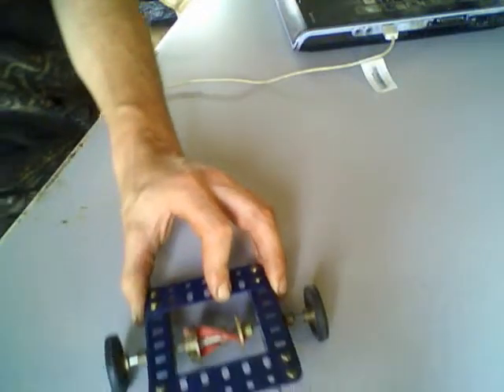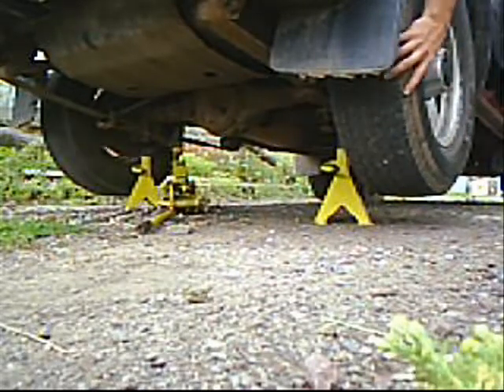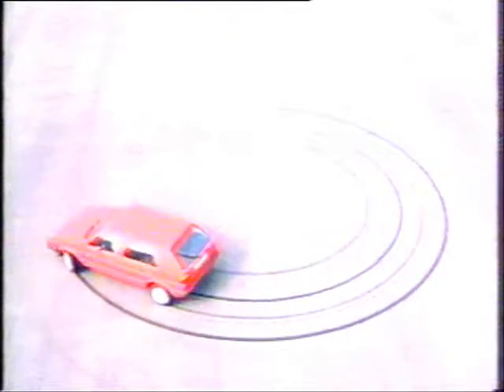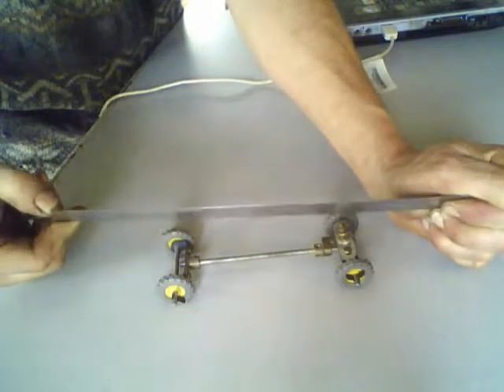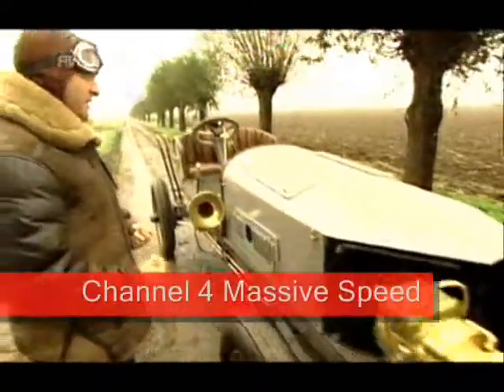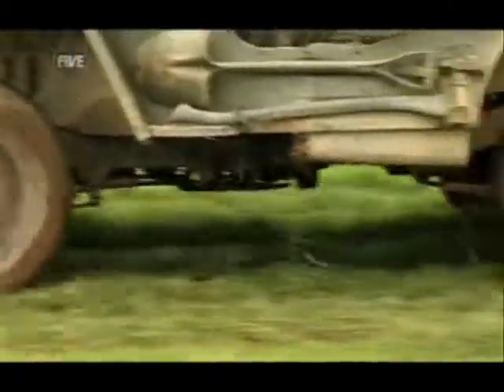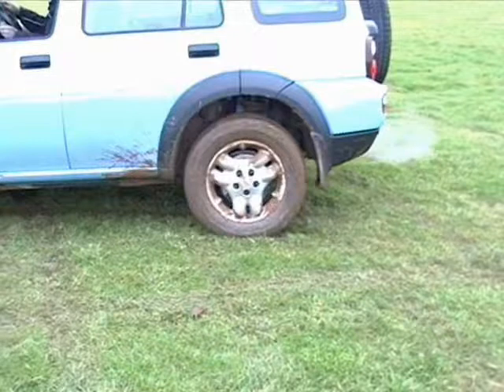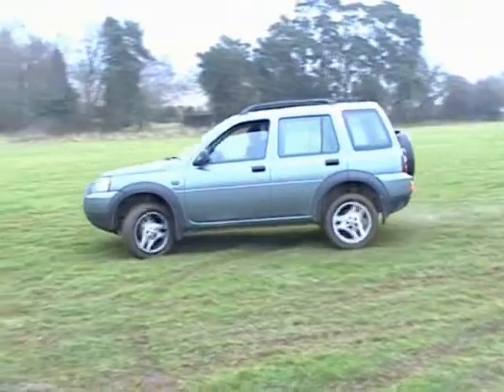Wind up lecture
The text for the narrative is as follows:
When a car drives in a straight line, both wheels on the axle turn at the same speed and so the axles itself turns at the same speed.

However, when the car turns a corner, the outside wheel travels a greater distance than the inner wheel, in the same time, so it must be rotating faster.

If the axles linking the two wheels is fixed to them, then it will bend in exactly the same way as a when a metal ruler is turned at only one end.

A car has a mechanical device in driven axles called a differential which allows the wheels to rotate at different speeds when cornering. It uses the principle that force takes the path of least resistance and this is why on occasions, force will take the path of least resistance and spin a wheel on ice or on a grass verge.

In a four wheel drive car the front and rear axles are linked by a propeller shaft when four wheel drive is engaged.

When a car turns a circle, the rear wheels take a shorter track than the front. Since the front and rear axles are linked via the prop shaft, the prop shaft is being turned faster at the front than the rear and this will generate the twisting effect which is transmission wind-up.

The following video from Volkswagen makes the same point.

Just as when the pressure is released from the metal ruler by releasing the pressure at one end, transmission can be released when the pressure is removed from a car’s wheel that has generated windup, the bending will be released and the unwinding can be seen by a small rotation of the wheel.

Wind-up in normal road conditions will cause mechanical stress and poor handling since the wheels can not take their natural speed when cornering.

However, in conditions requiring the engagement of four-wheel-drive, there is low friction and since force take the path of least resistance, the force causes the wheels to slip slightly rather than bend the drive train, hence wind-up can not be generated on a low friction surface.

The following video from Channel Four’s Masssive Speed making the same point. When the presenter refers to the Achilles heel of the road racing spiker, he is referring to the problem of transmission wind-up on the road.

The following is a video of a car driven with four wheel drive and then the transmission wind-up is released.

The following is Michael Ward who claimed that the wheel spin on the slippery surface is the release of transmission wind-up. It is his deliberate use of the throttle. No car can generate transmission wind-up on a slippery surface where the path of least resistance would prevent bending of the drive train.
Also the Freelander’s permanent viscous coupling system can not generate transmission wind-up. If it where to, it would do so when cornering on a road and make the car unstable. This is confirmed by GKN Driveline who make the Freelander Transmission.